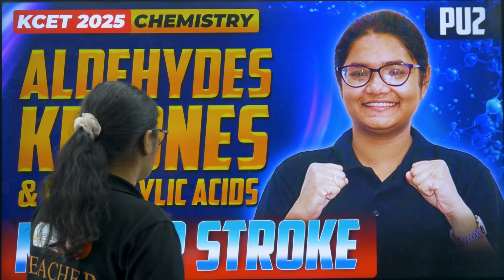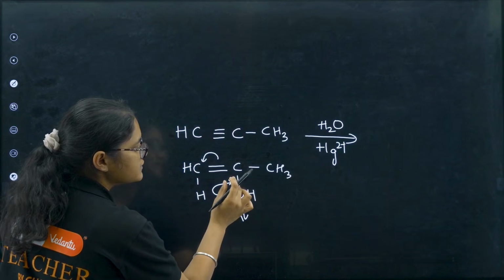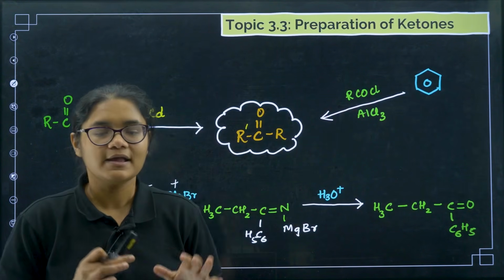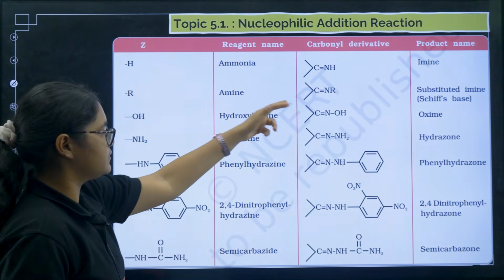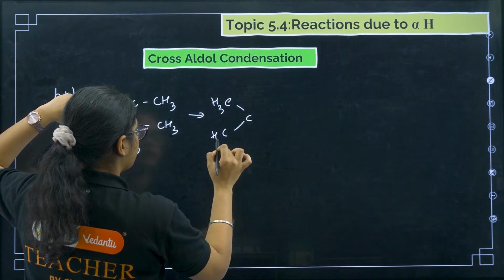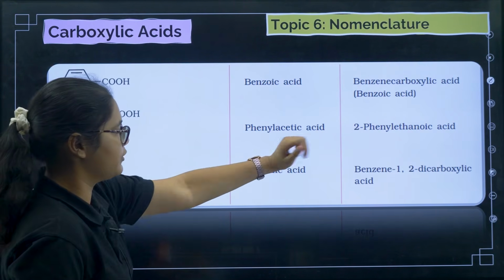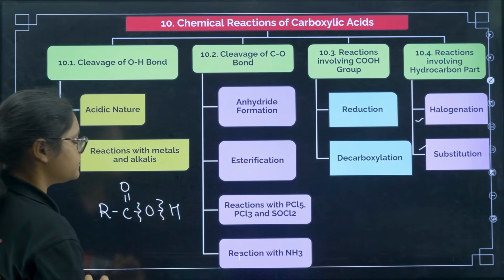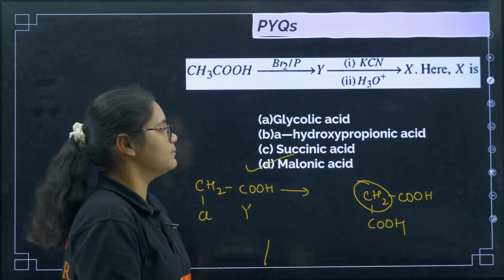Aldehydes, Ketones and Carboxylic Acids - KCET Chemistry | KCET Master Stroke - One Shot